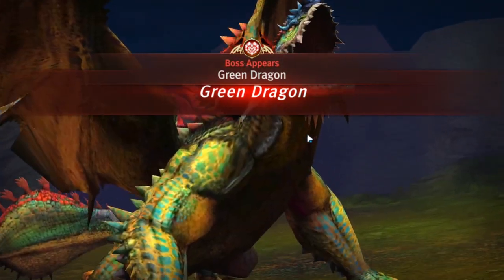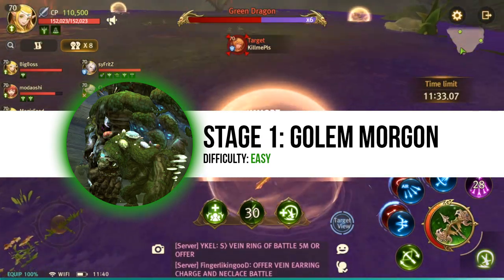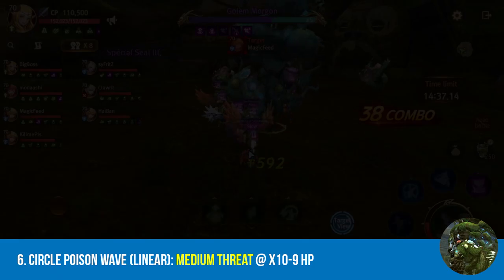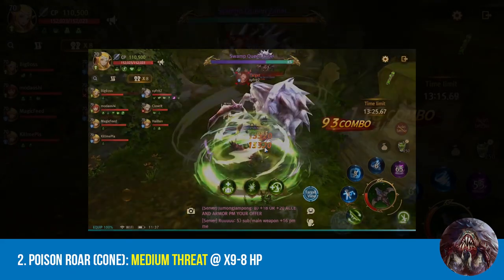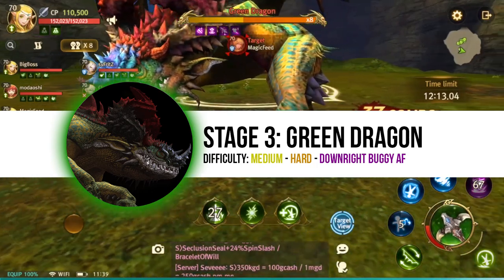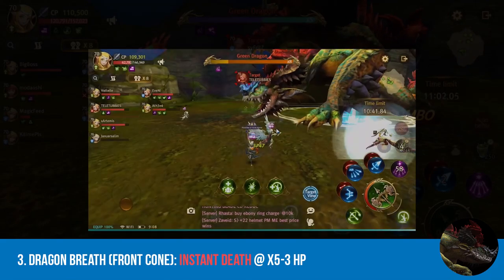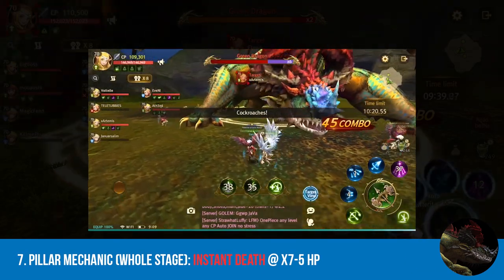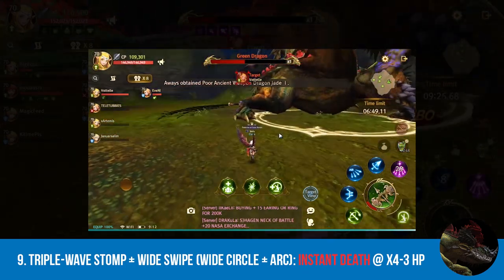GREEN DRAGON NEST GUIDE - World of Dragon Nest (The only GDN Guide you'll ever need)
What's poppin', adventurers? Today, we're gonna talk about Lagendia's resident T H I C C boi, Green Dragon. All the stage mechanics and ways to counter it are in the video. We hope we are helping you out so that you can catch up on that sweet, sweet GDN equipment!